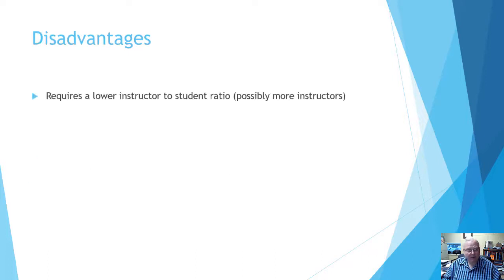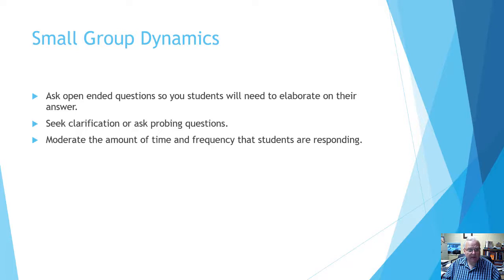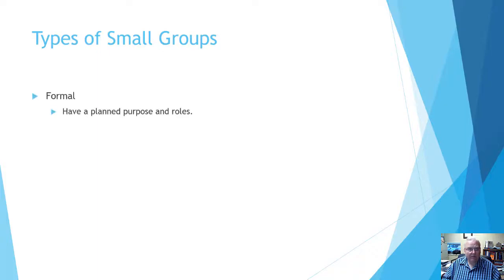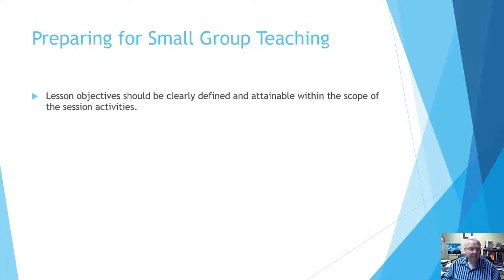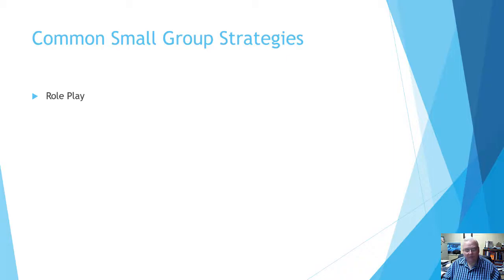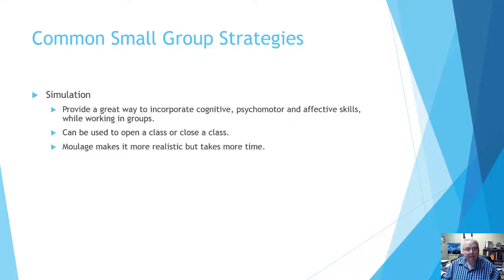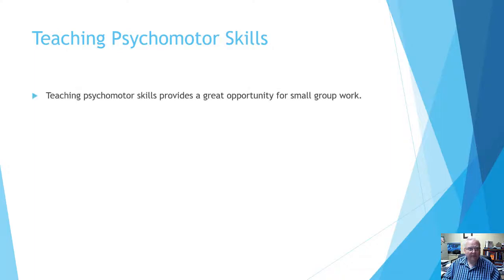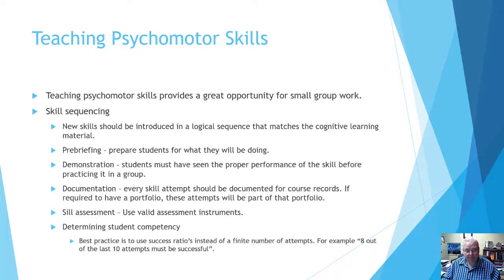Tools for Small Group Learning